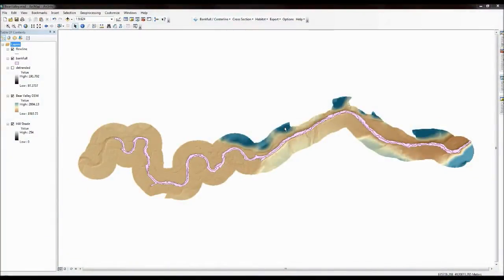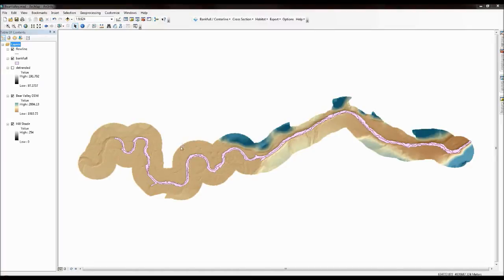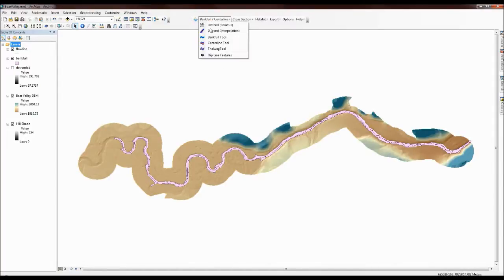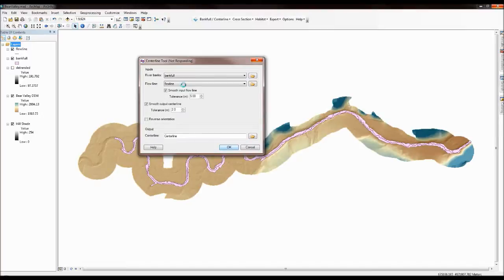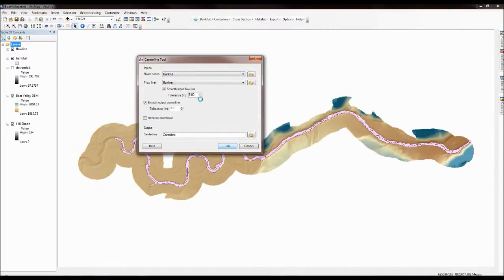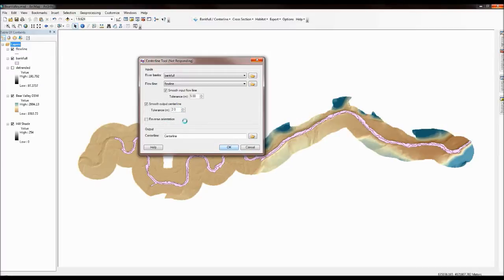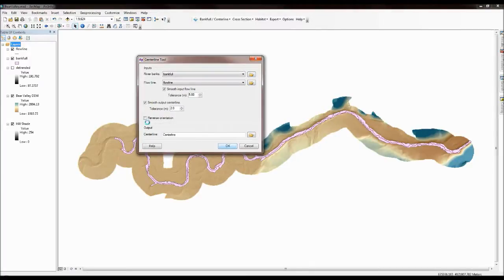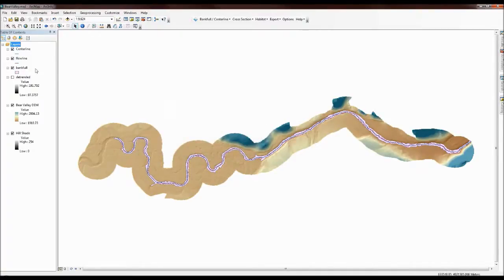RBT Centerline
Introduction to the River Bathymetry Toolkit centerline feature.